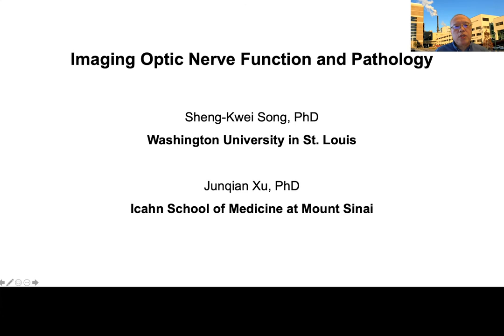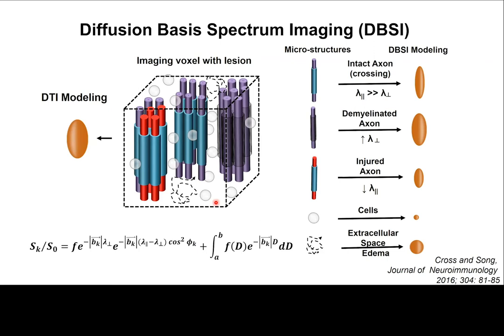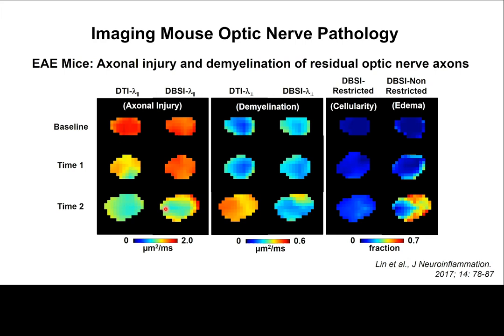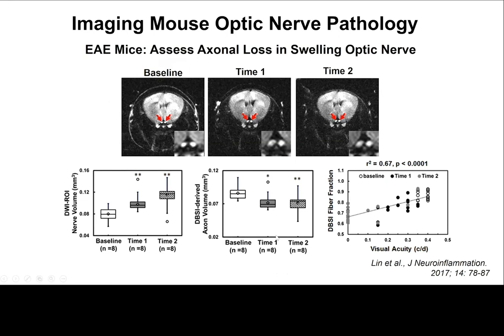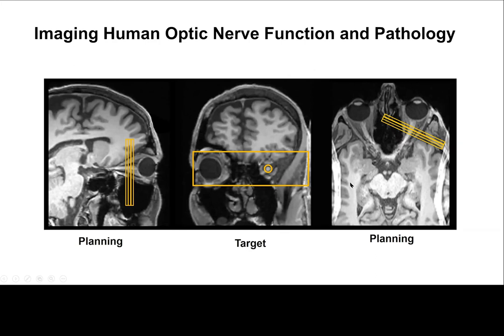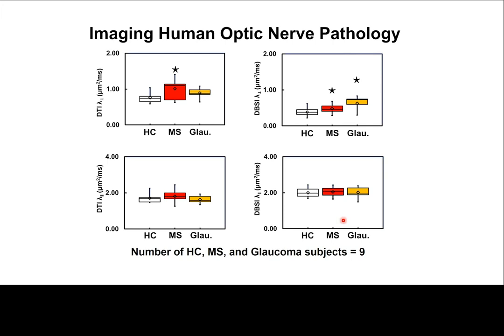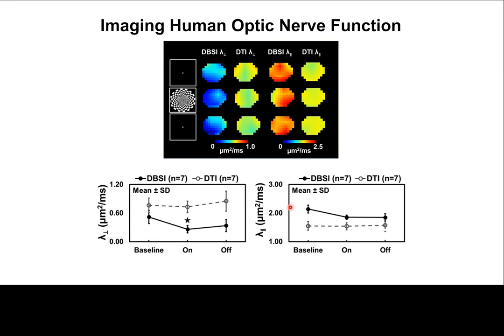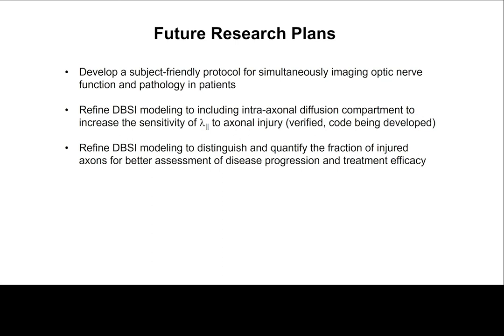AGI Imaging Symposium - Victor Song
The NEI AGI Imaging Symposium took place virtually on February 2, 2021. A full agenda and other presentations can be found

As part of the federal government’s National Institutes of Health (NIH), the National Eye Institute’s mission is to “conduct and support research, training, health information dissemination, and other programs with respect to blinding eye diseases, visual disorders, mechanisms of visual function, preservation of sight, and the special health problems and requirements of the blind.”